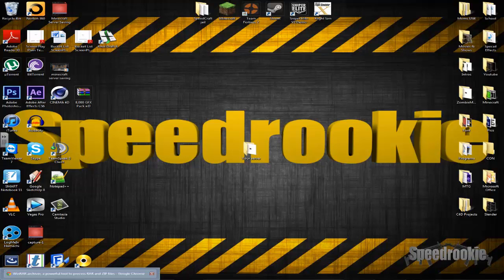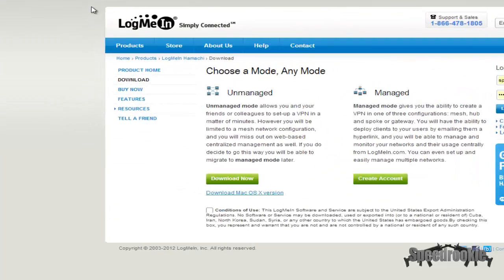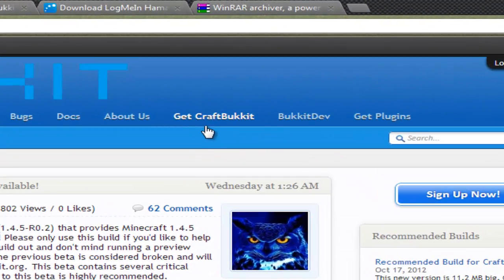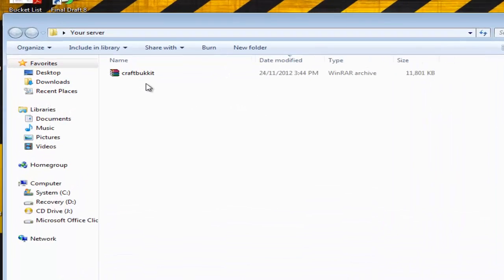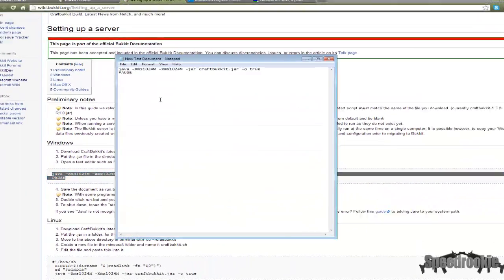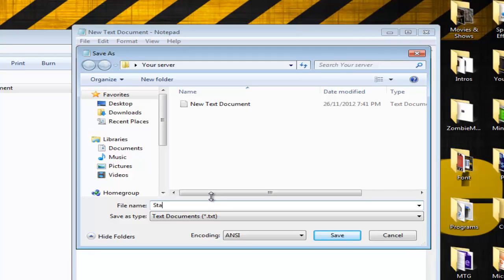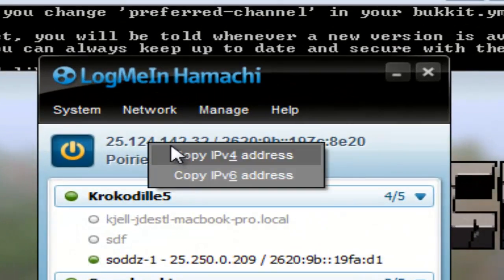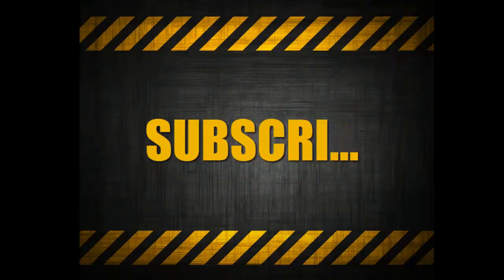How to make a Minecraft Hamachi Server!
In this tutorial i will show you how to make a Hamachi Minecraft server with the Bukkit build of 1.4.5! Hoped this helped you guys looking to make a server!

Please take a look at my channels and my other videos!